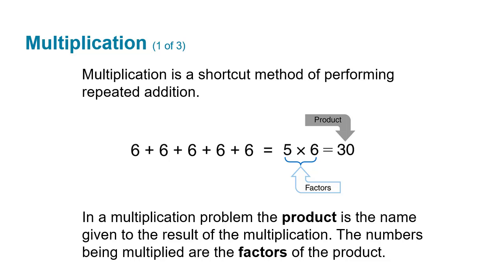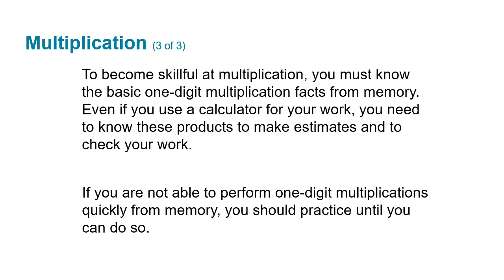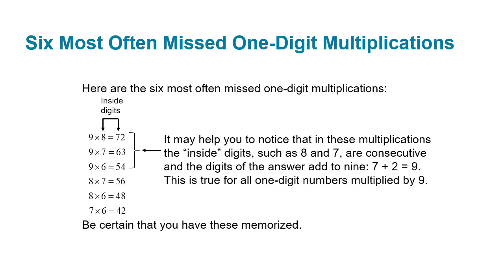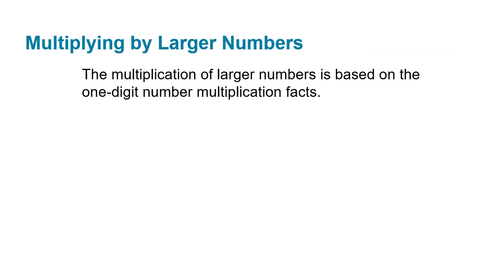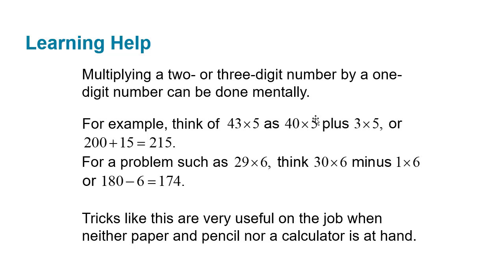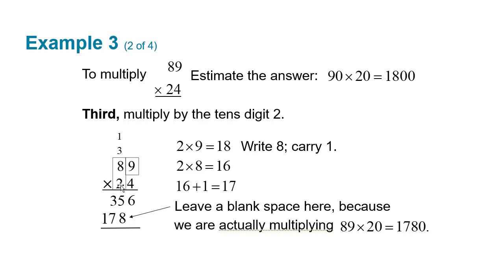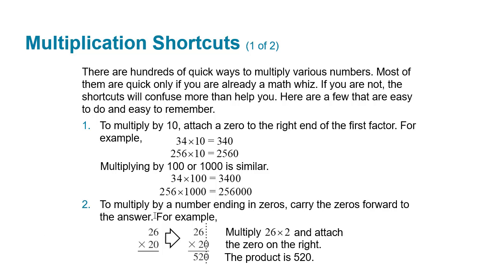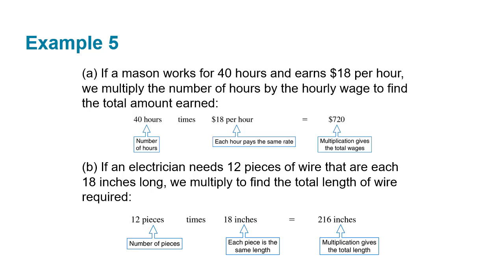Multiplication of Whole Numbers